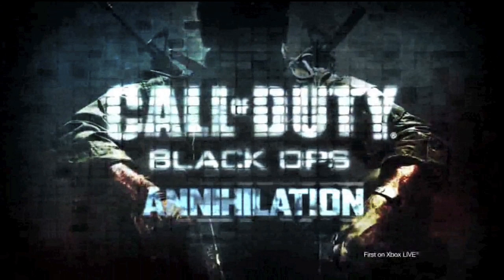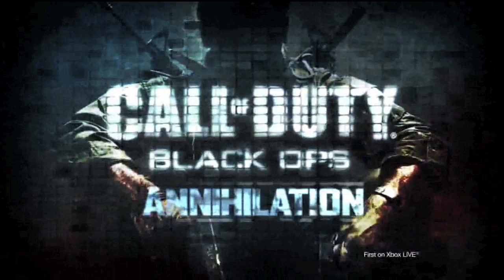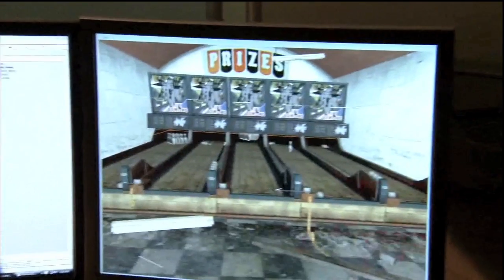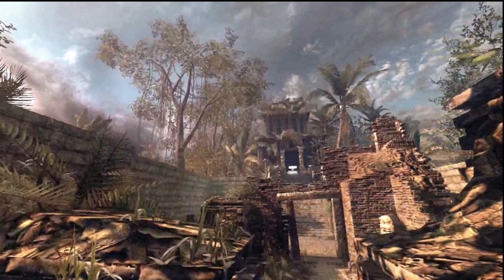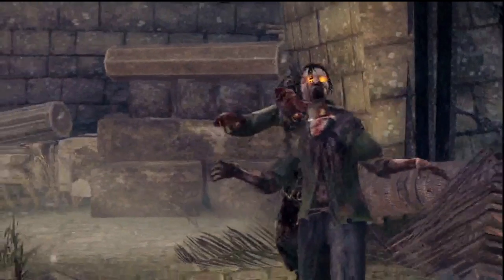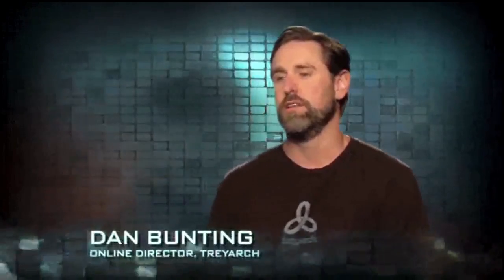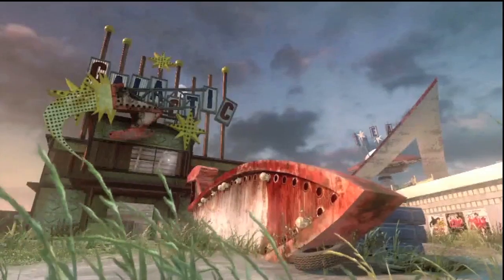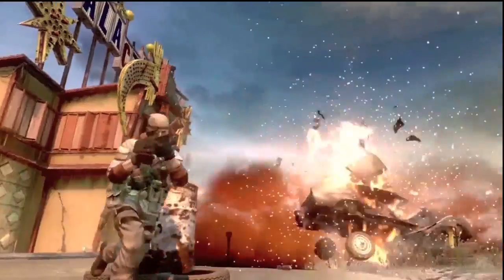COD BO Annihilation Map Pack DLC June 28th 2011 Preview 1st thoughts Shangri-La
These are some of my 1st thoughts about the new map pack...